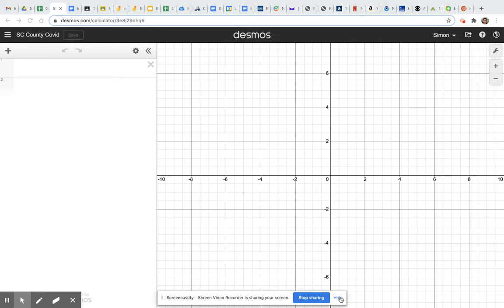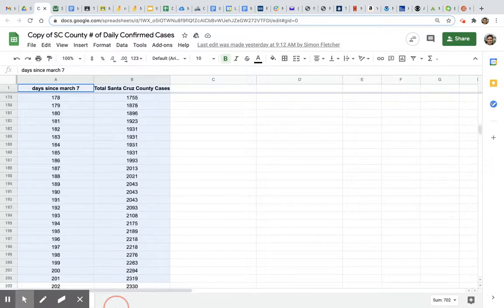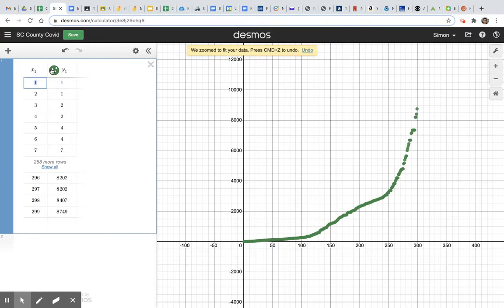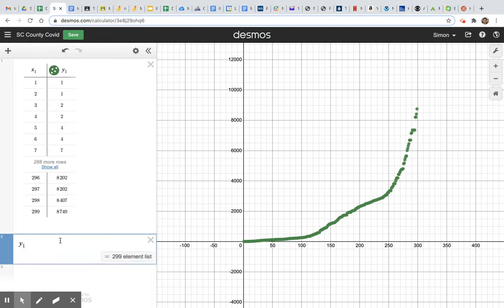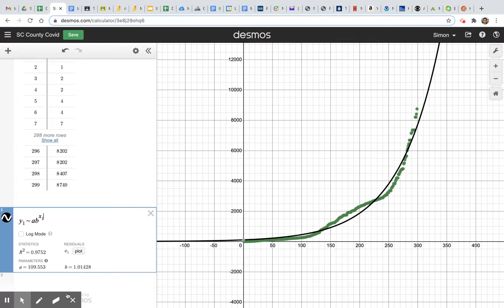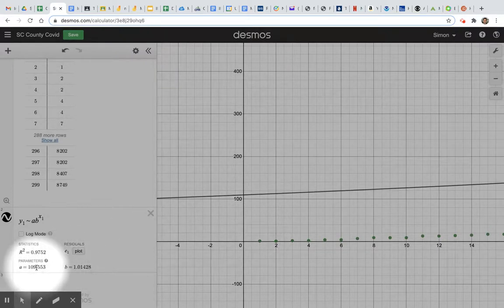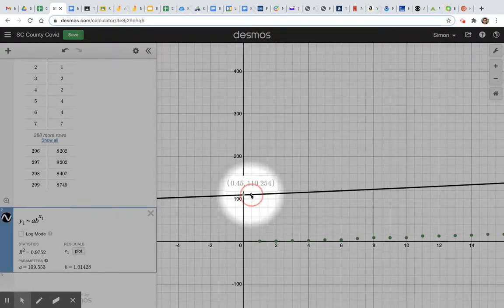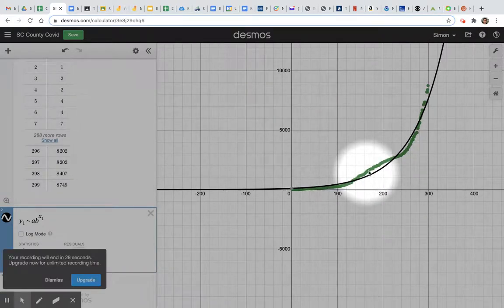Introduction to exponential growth functions